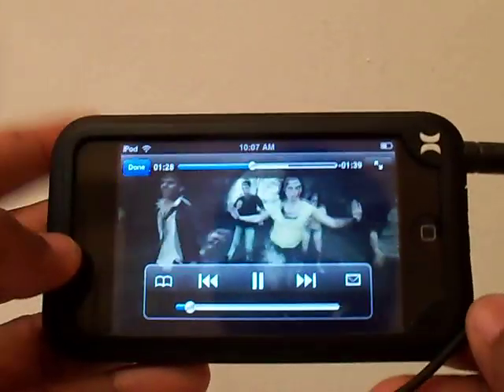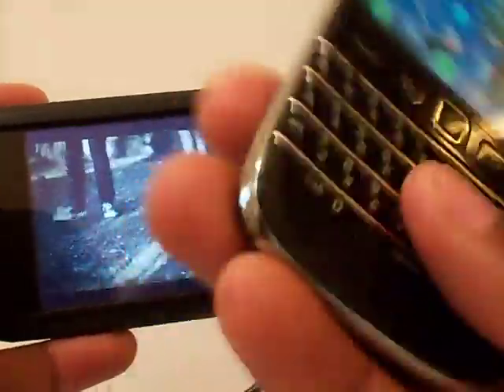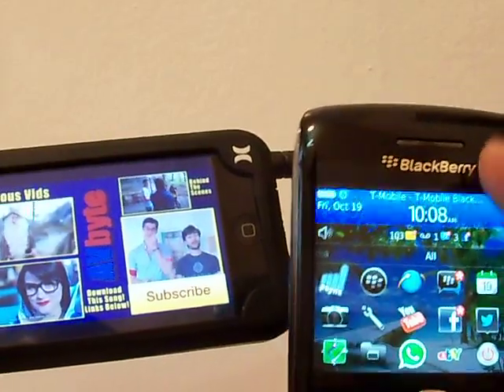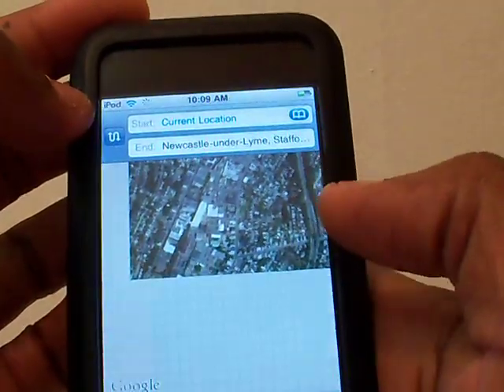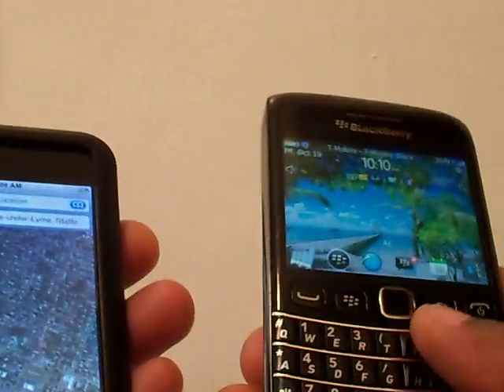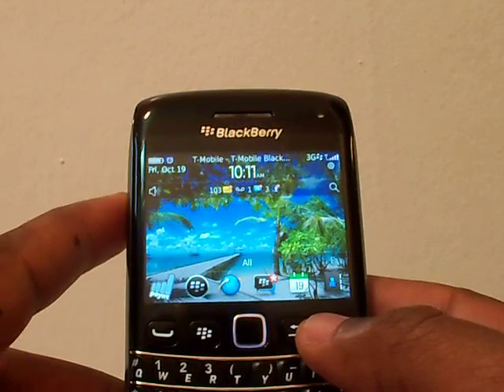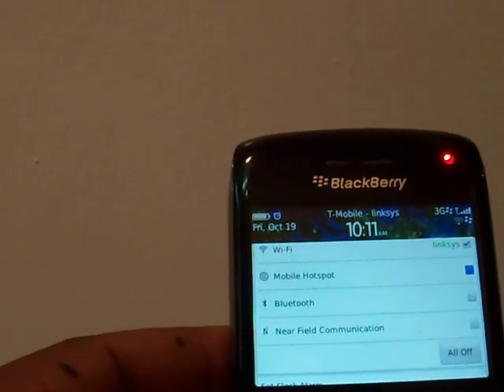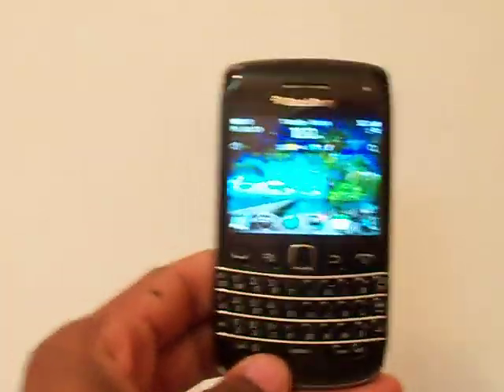Blackberry 9790: Free Mobile Hotspot Full Demo (T-Mobile Unlimited 4G)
Hotspot in your pocket!
This feature is a free service on T-Mobile for those who already have a Blackberry Data Premium Unlimited ($35) Plan. On the 9790 you need OS 7.1 first to unlock the Hotspot feature for that device.